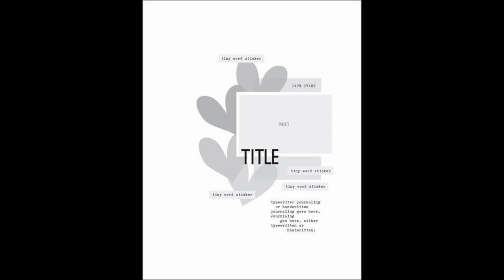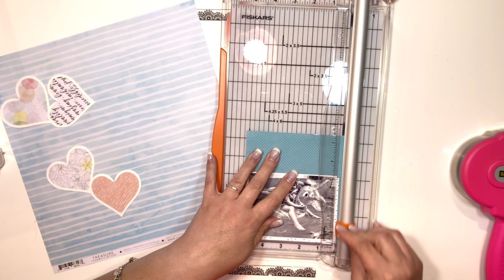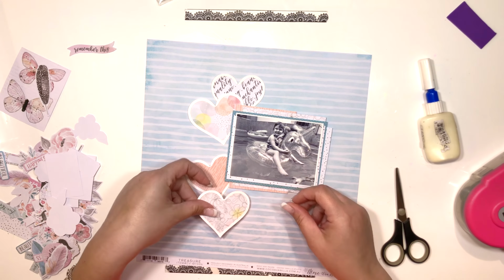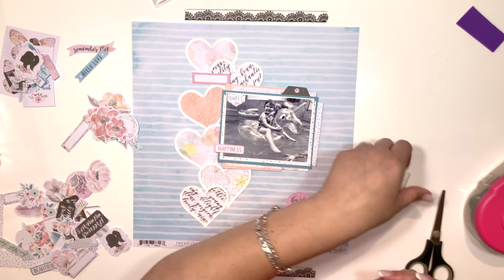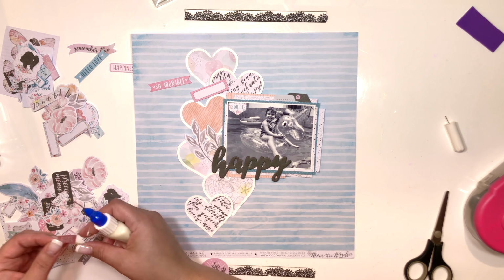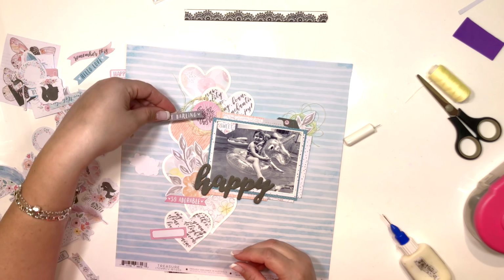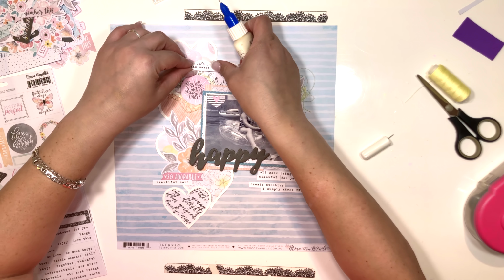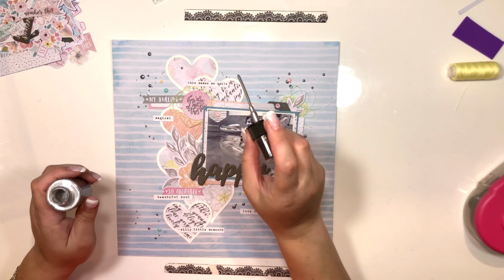Layout Process #119: Happy (Day 8 of 10 Days of Sketches)